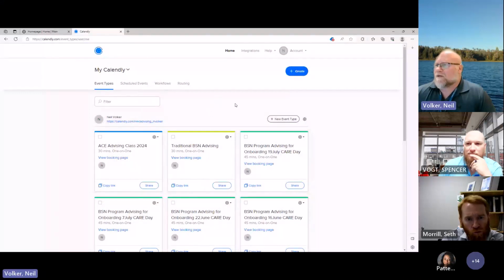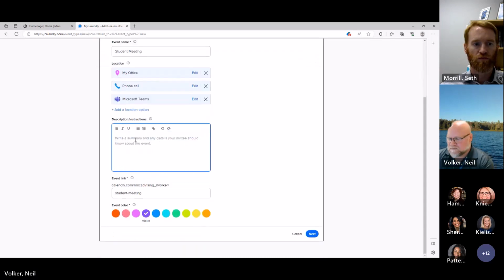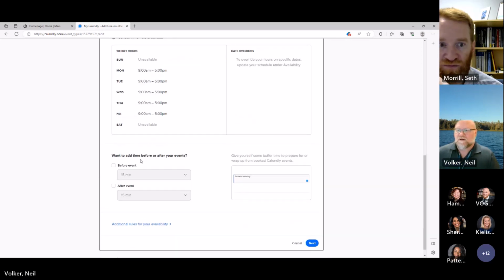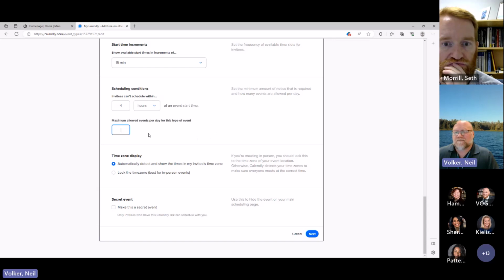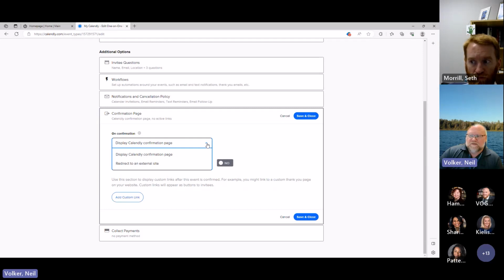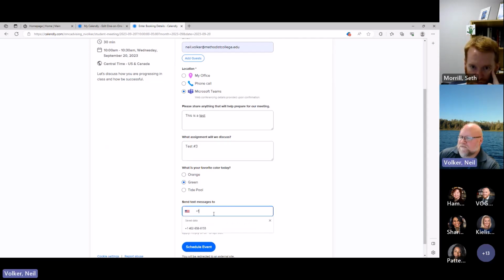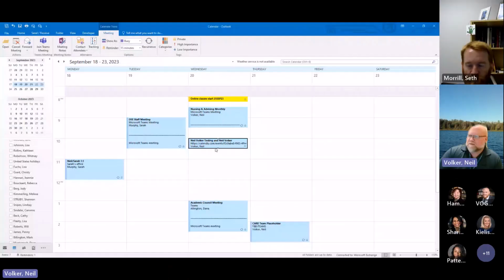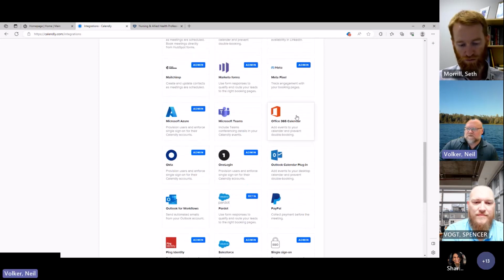Lunch & Learn - Calendly